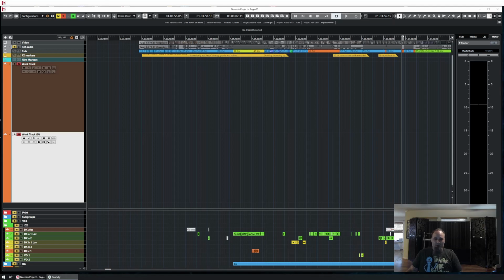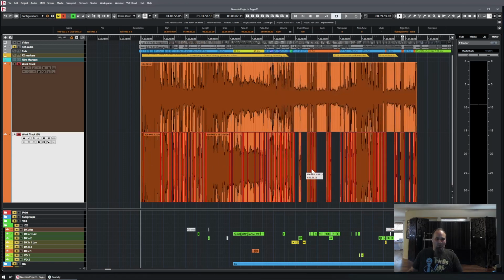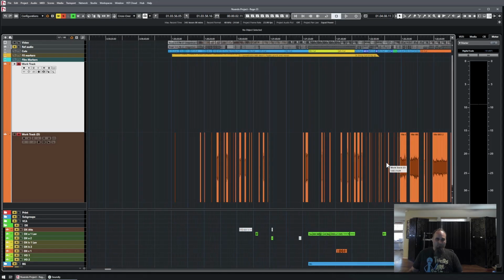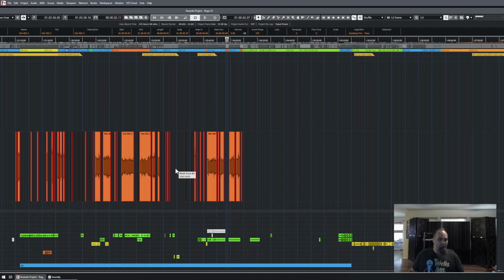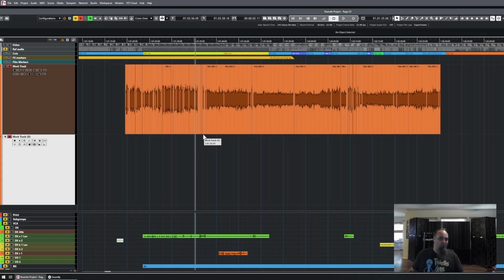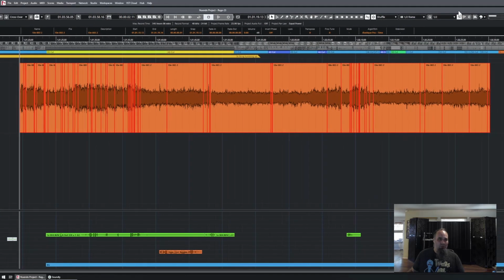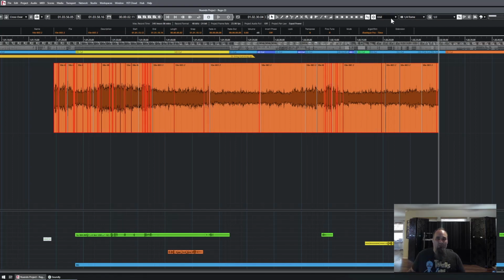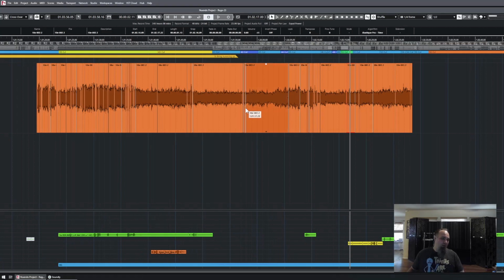Nuendo 11 - Poor man's room tone